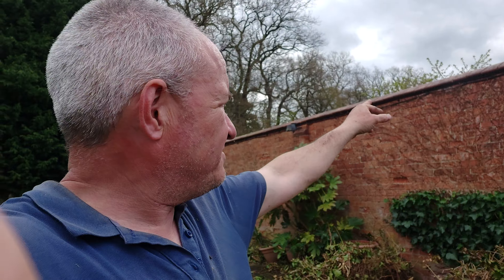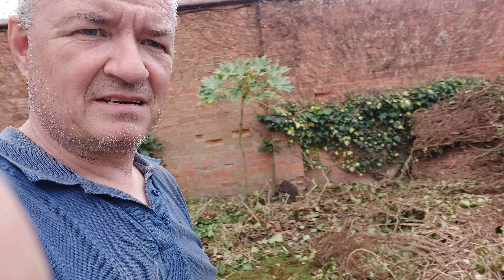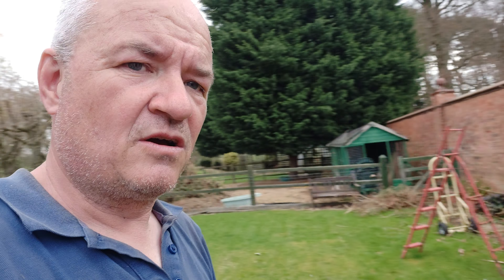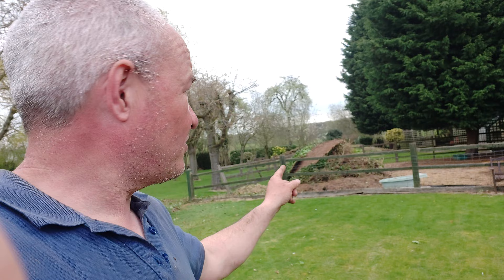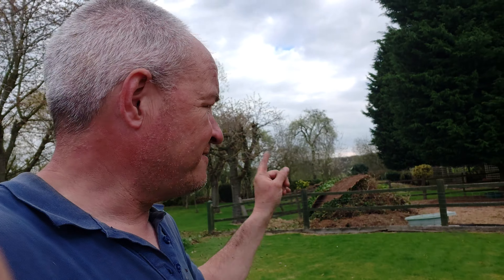Here's Why You Don't Plant or Let Ivy Get Out Of Control in Your Garden.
Hi i am Billy Wragg aka Wraggy, i started gardening as an 8 year old selling plants to a local shop and then  growing Vegtables in my garden. From the age of 16 year old worked as as Trainee Ranger on Bestwood Country Park , then moved to Nottingham City Council went to work as a Trainee Gardener, from 1988 to 2010 went from trainee to Craftsman Gardener winning East Midlands in Bloom, Britain in Bloom and Entente Florale, at one stage awarded an RHS Excellence in Horticulture. Took 5 years off to Work on Beers Wines and Spirits at Sainsburys whilst still Gardening at home, then in 2015 returned to Gardening in the Rushcliffe area of Nottinghamshire looking after high end gardening contracts, worked there till 2019 when i joined Nottingham Park Estate as a gardener then finally in August 2020 joined Cockliffe House and Kelham Country Manor Hotel as Head Gardener with massive projects across 12 acres of gardens, heres my journey.